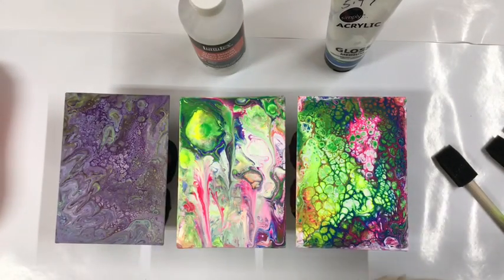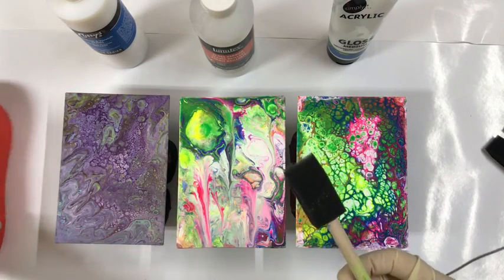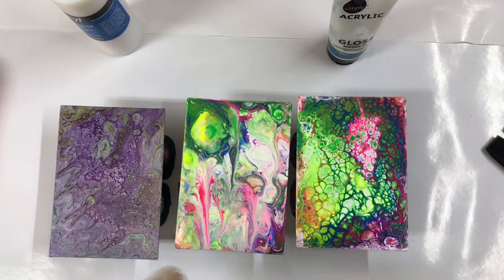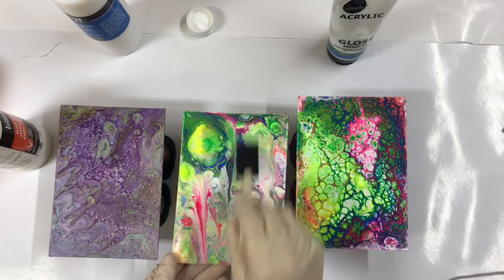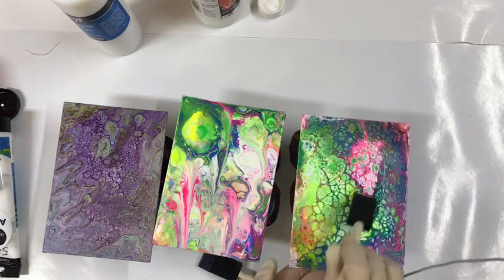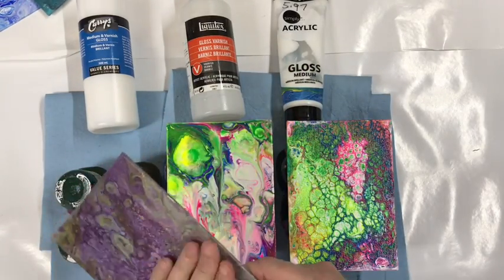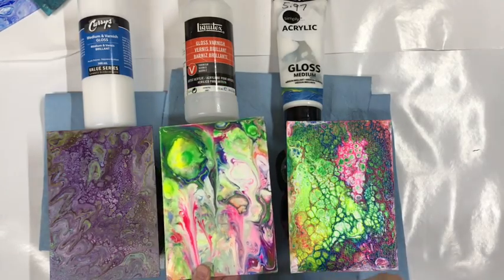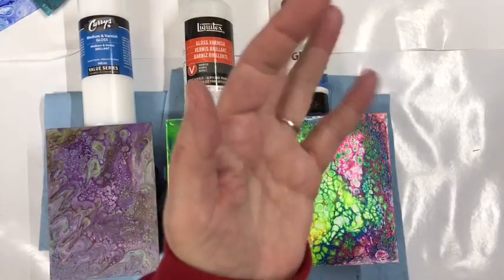(34) Compare Different Varnishes For Acrylic Pours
Compare Different Varnishes For Acrylic Pours
- to purchase my work or commission me

Take Care
Susan King